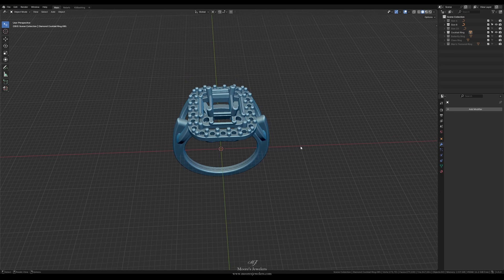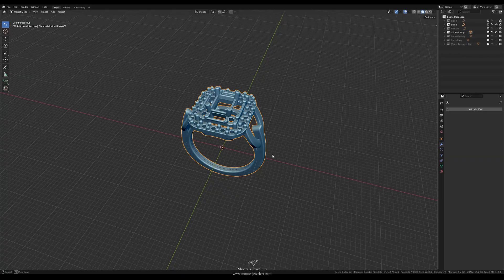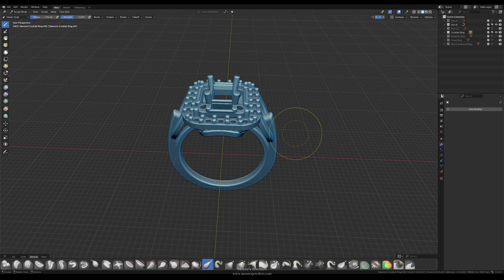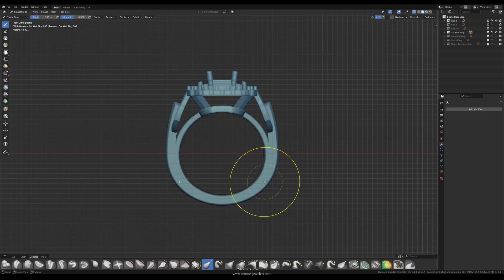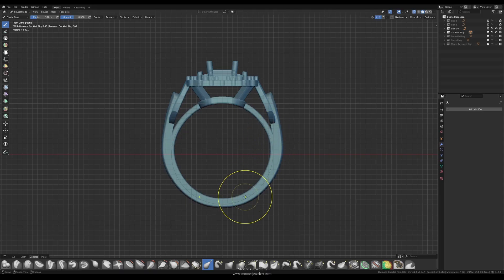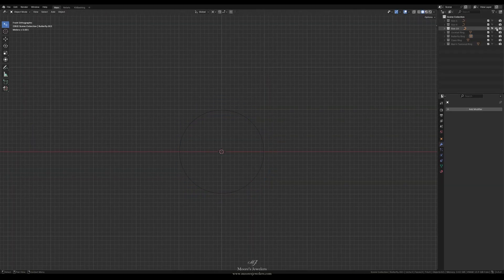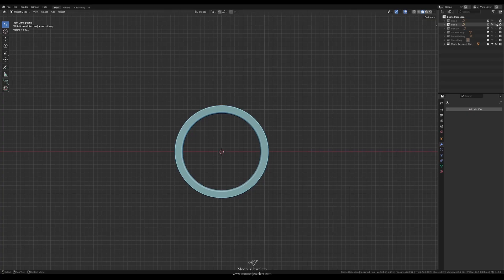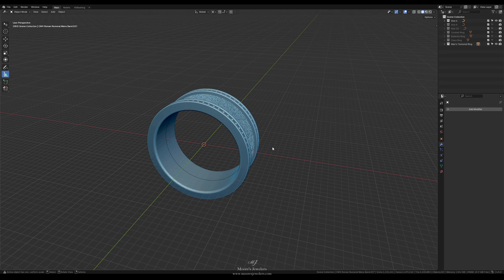How To Quickly Resize Any Ring Using Blender: Moore's Jewelers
Chapters:
0:00 Intro
0:48 Overview / Remeshing
2:38 Resizing Cocktail Ring
4:59 Resizing Butterfly Ring
5:43 Resizing Class Ring
6:47 Resizing Eternity Wedding Band
7:38 Closing / Outro